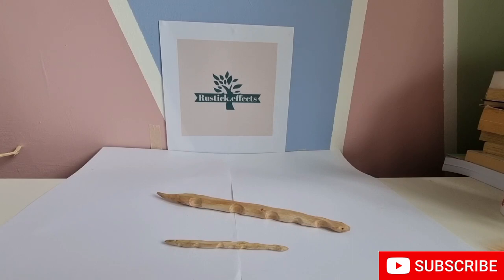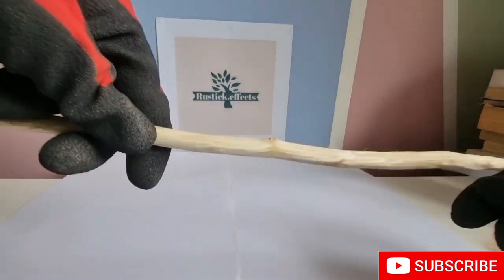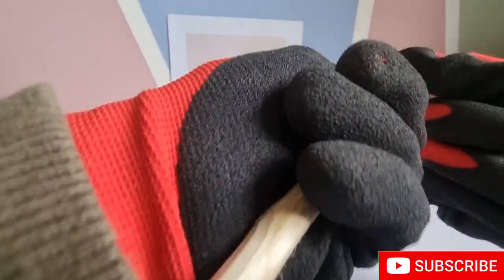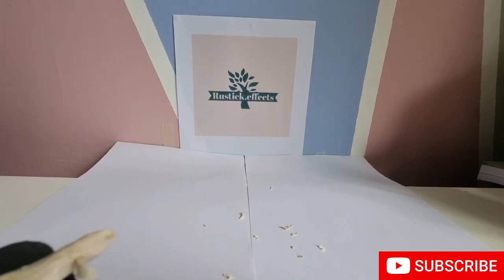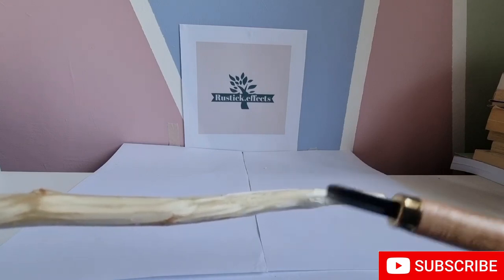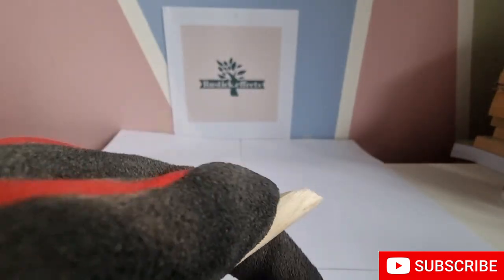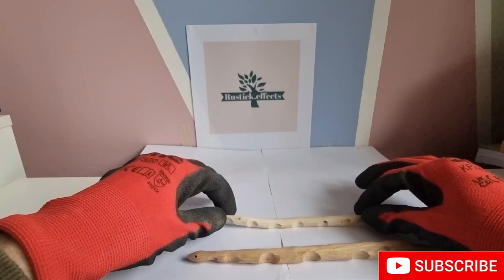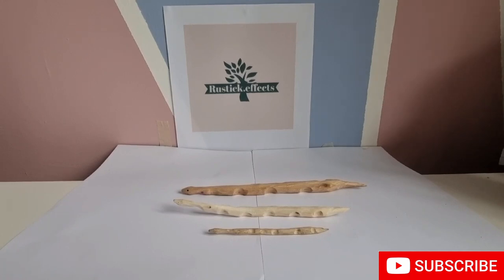wooden snake calveing tutorial (easy)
In this video, you'll witness the transformation of a simple piece of snake
Of different sizes. Whether you're a beginner looking to start your carving journey or an experienced artist seeking inspiration, this video is your gateway to the enchanting world of snake wood carving.